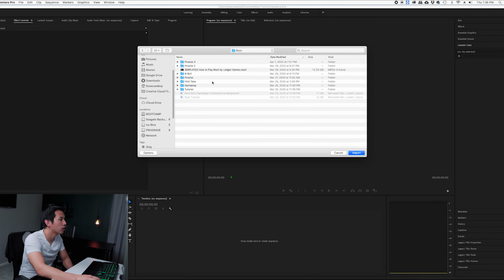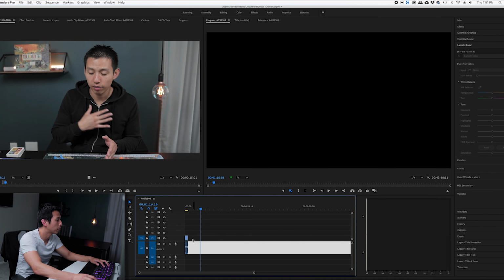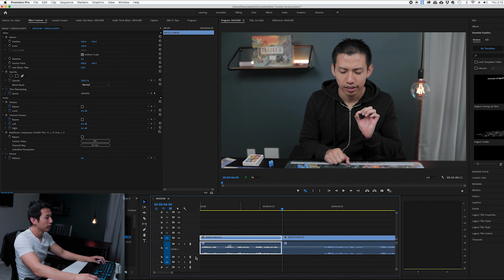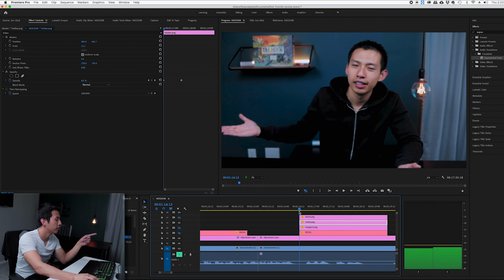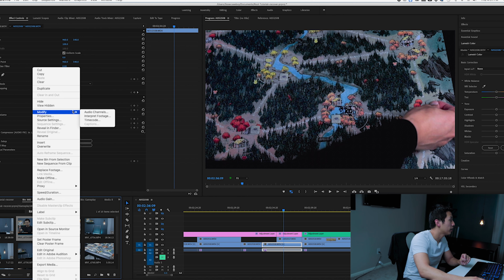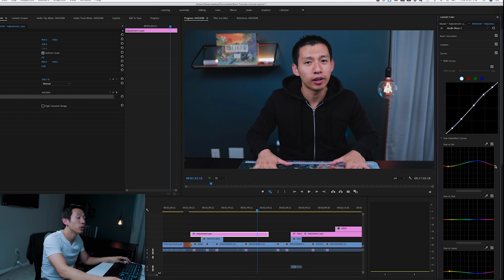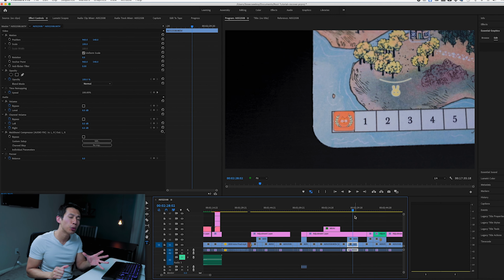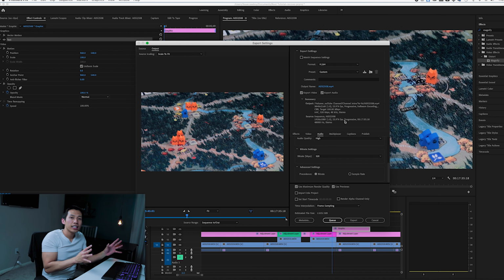How to Edit a Video from Start to Finish in 2020-NO FLUFF! Color, sound, transitions-all in one!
Here's how to start video editing from the moment you get your footage all the way through exporting for YouTube! You'll learn basic editing techniques, make presets for audio/color grading/exporting to save you TONS of time, and a couple more tips/tricks that'll help you make your video editing stand out. From transitions to text animations, sound design, speeding up Adobe Premiere, to giving life to your footage via color grading- this video is meant to condense information I wish I had years ago into one concise segment! Although you'll learn the basics of video editing, the idea is that you'll be able to add in some flair and efficiency to your video editing after this as well!

Razer Mouse I used for SPEEDING up editing

These other videos will help you with setting up your YouTube channel as well!

TIMESTAMPS:
Optimizing Premiere for Speed: 00:00:30
How to Start Video Editing: 00:04:50
Editing in and out points: 00:05:35
Audio Optimization & my Mic of choice: 00:06:11
Mouse Hot Keys: 00:08:11
Cutting Clips: 00:10:45
Transitions: 00:12:45
Key Frames *most important!*- 00:14:22
Music: 00:17:34
Frame Rates: 00:20:39
Color Grading: 00:22:11
Manipulating Text: 00:27:45
Highlighting Parts of Footage: 00:29:50
Changing Label Colors: 00:31:30
Export Settings: 00:32:48